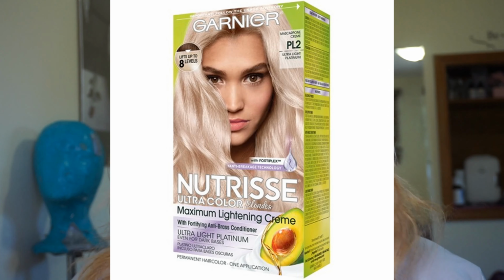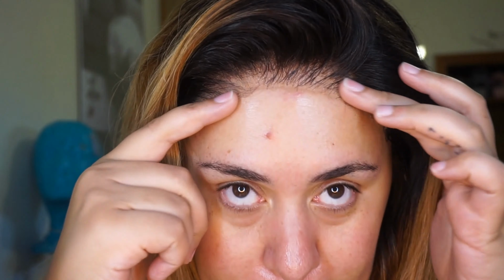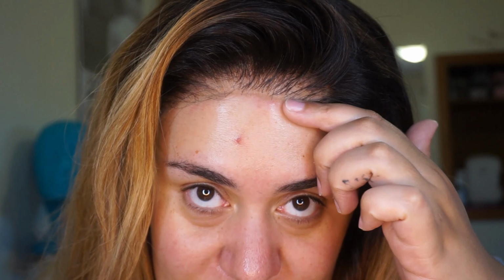QUICK FALL HAIR REVIEW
HI GUYS!!

Just a quick hair update :) The bundles were NOT Remy hair but I didn't have a lot of tangling. I've since re-dyed this hair and it's still going strong. It needs a lot of moisture but since it's a wig, that maintainence level doesn't bother me. This wig is currently available on my Poshmark.

ROSS PRETTY HAIR 6X6 CLOSURE

CRANBERRY HAIR (NON-REMY)

WHERE DO ALL MY OLD WIGS GO?

EBATES! GET INTO IT!!! IT'S WHERE I DO ALL MY ONLINE SHOPPING & GET CASH BACK